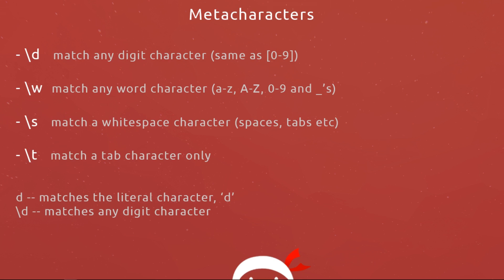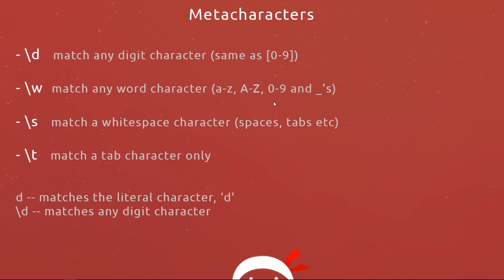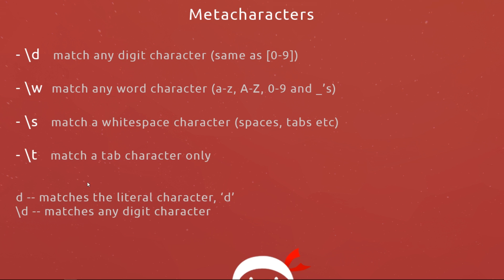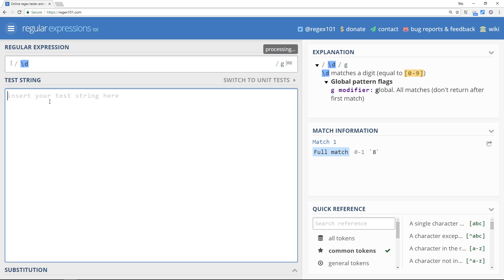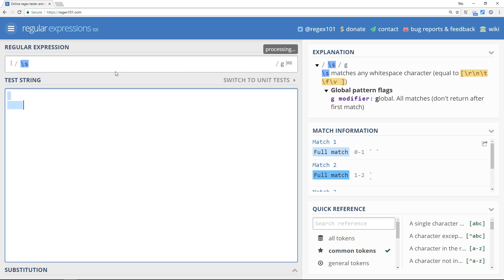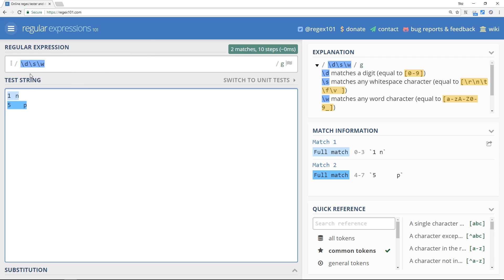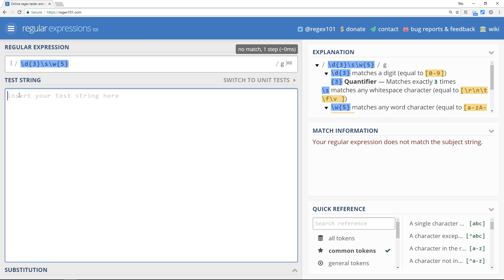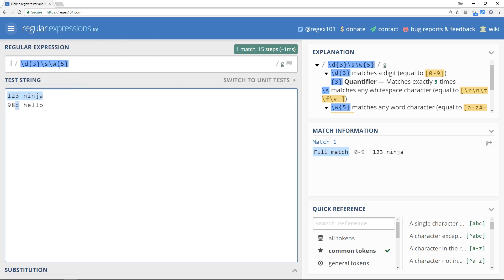Regular Expressions (RegEx) Tutorial #6 - Metacharacters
Hey gang, in this RegEx tutorial I'll explain exactly what metacharacters are and how we use them. I'll also touch on how to escape the default behaviour of a character in a pattern. For a list of metachars

Other Tutorials

Social Links